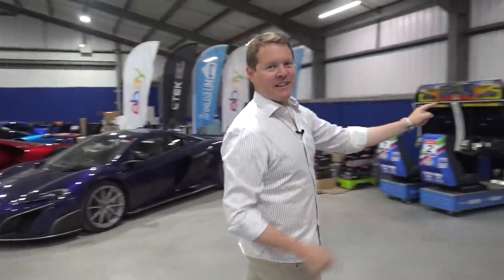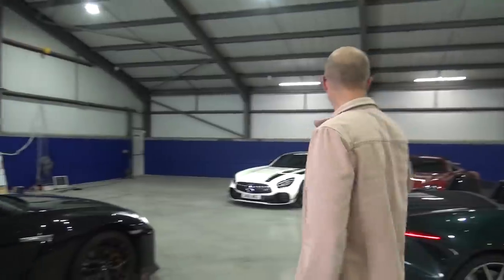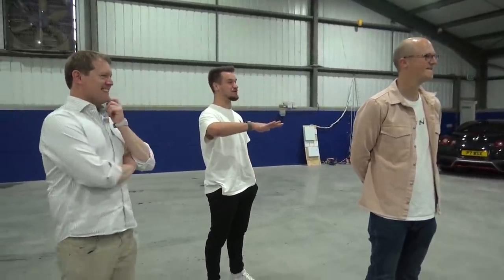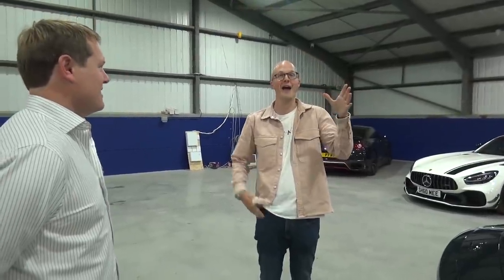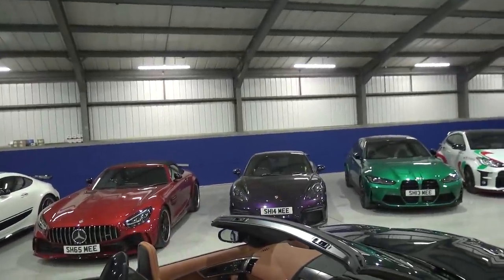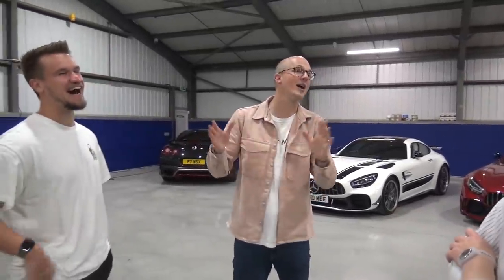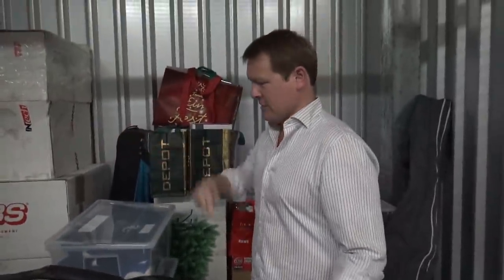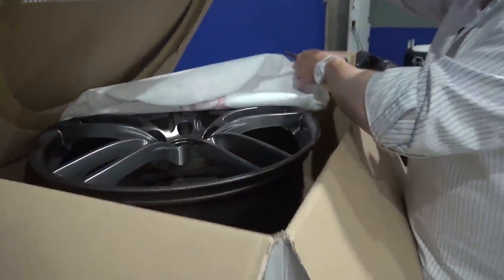The Shmuseum's First YouTube Visitors! SeenThroughGlass and SupercarsofLondon | VLOG 3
We have our first visitors to the Shmuseum! Sam from @seenthroughglass and Paul from @supercarsoflondon have stopped by in a blast from the past; we're back together like our road trips of 2015 for the guys to visit the new garage.

The great news is that the CTEK Chargestorm Connected 2 is now up and running and the game has changed for living with my Porsche Taycan Turbo S and managing the EV process going forwards. However, we're delighted to welcome to the first visitors to stop by as two of my oldest friends from the YouTube world.

With Sam at the wheel of his Jaguar F-Type R Convertible, and Paul driving the Nissan GT-R, it's great to have them to visit and show them what the new space is like.

After their departure, it's a run to my storage lockup to collect some items, in particular some of the wheels and spare car parts I've been accumulating. However, with the CTEK charger now installed, I'm thinking to have a Bespoke Chargers bracket installed to use the spare rims for the storage of the cables.